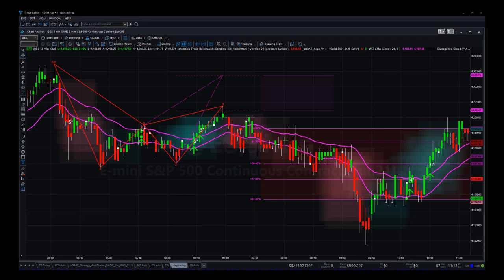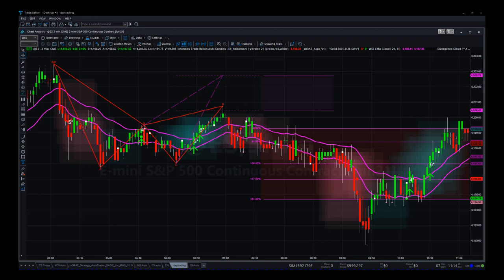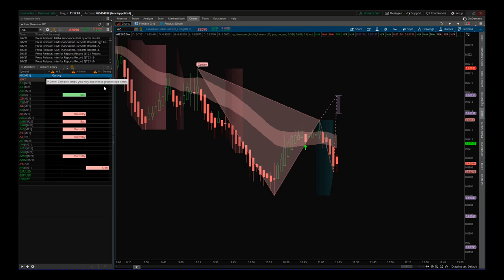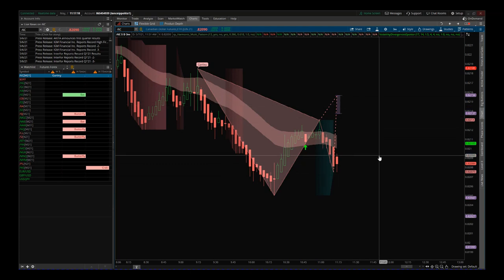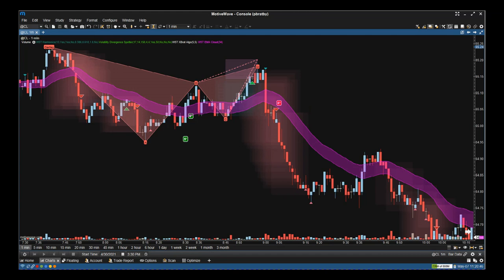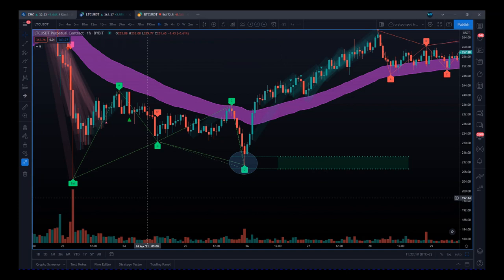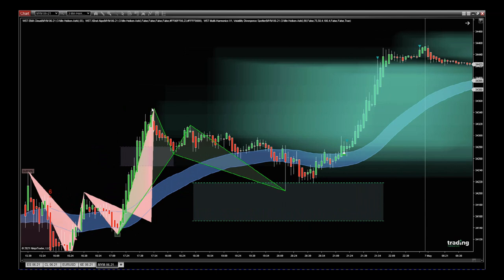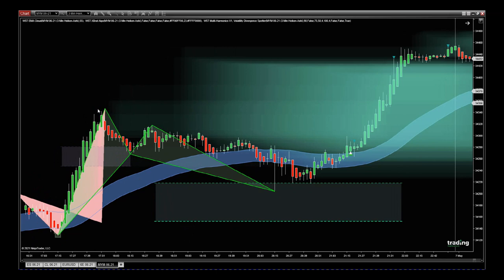👉Auto Harmonic Pattern Trading Indicators on Multiple Trading Platforms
Explore a detailed walkthrough video showcasing our cutting-edge Auto Harmonic Pattern recognition trading software. Uncover its robust functionality, supporting various instruments, timeframes, and leading trading platforms such as NinjaTrader, MT4, TradeStation10, Motivewave, Thinkorswim, and TradingView. Gain valuable insights and make informed trading decisions with our powerful solution.

Our cutting-edge Auto Harmonic Patterns software simplifies complexities, catering to traders of all levels. Rely on our harmonic pattern trading indicator to effortlessly achieve trading precision, saving you valuable time and effort.

TIMESTAMP

0:28 TradeStation 10 Version of Auto Harmonic pattern Trading Indicator - Emini ES Futures 3 min timeframe
3:09 Thinkorswim Version of Auto Harmonic pattern Trading Indicator - 6C Canadian dollar futures 3 min timeframe
6:00 MT4 Version of Auto Harmonic pattern Trading Indicator - CADUSD Forex 30 min timeframe
7:22 Motivewave Version of Auto Harmonic pattern Trading Indicator - Oil on 1 min timeframe
8:46 TradingView Version of Auto Harmonic pattern Trading Indicator - LTCUSD Crypto 60 min timeframe
10:29 NinjaTrader Version of Auto Harmonic pattern Trading Indicator - MYM Micro Futures 3 min timeframe
12:51 Motivewave Version of Auto Harmonic pattern Trading Indicator - Stocks 4hr timeframe

All the versions of our Auto Harmonic Patterns software can be viewed

👉For the best deals on Auto Harmonic Pattern Trading Indicators.